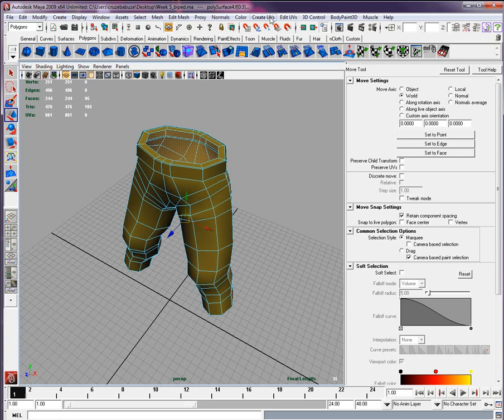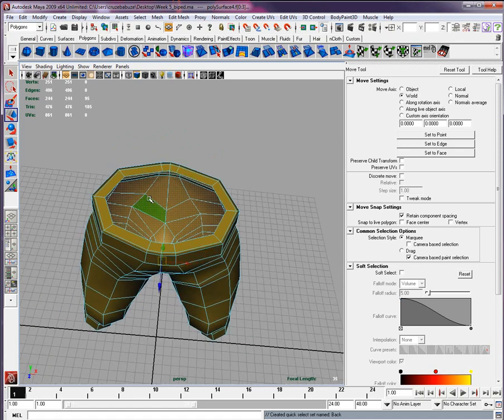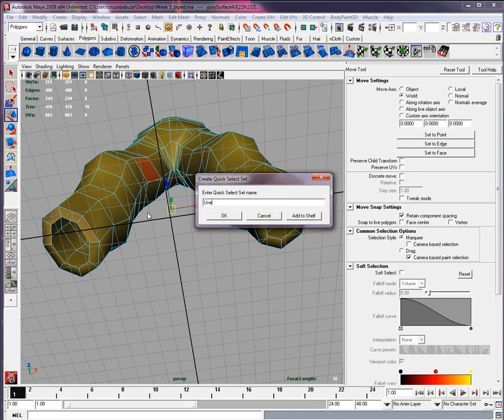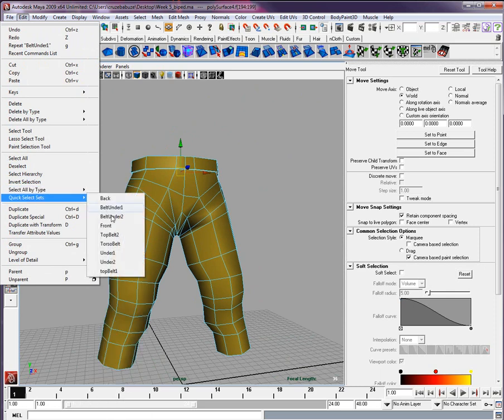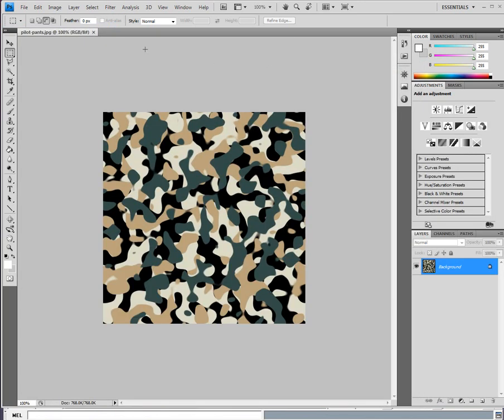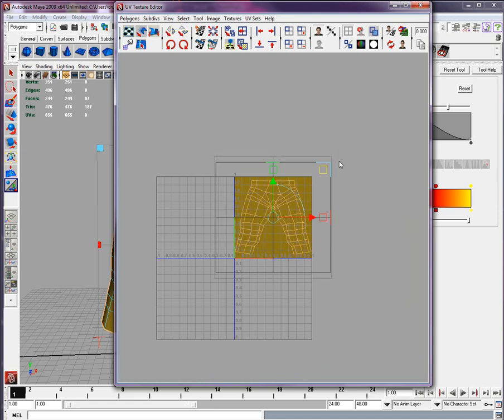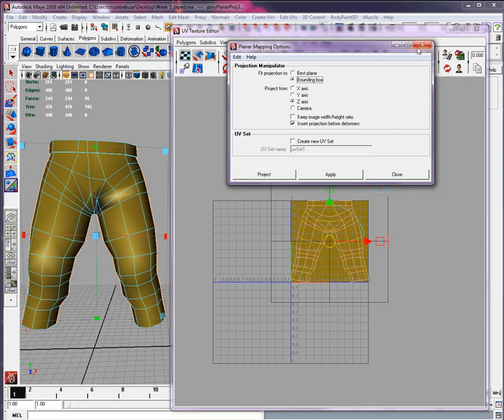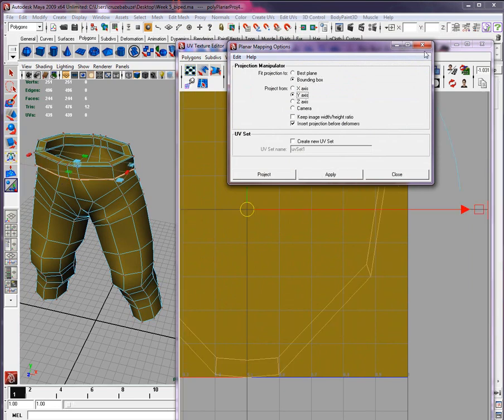pant uv p2